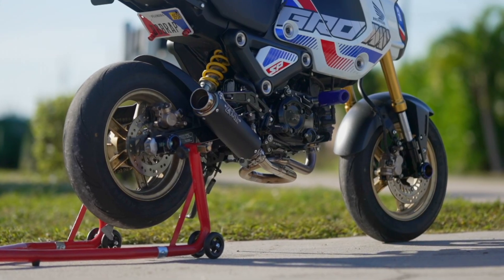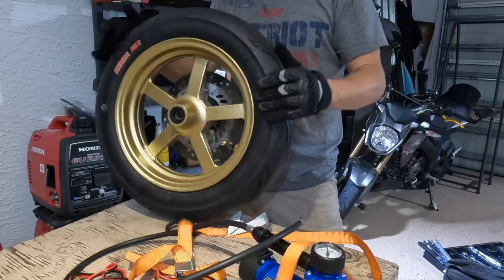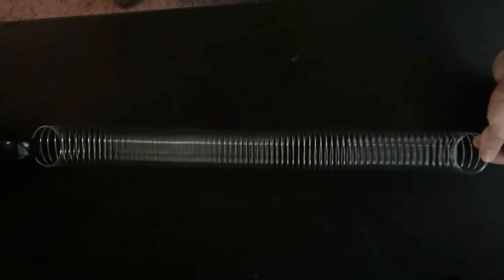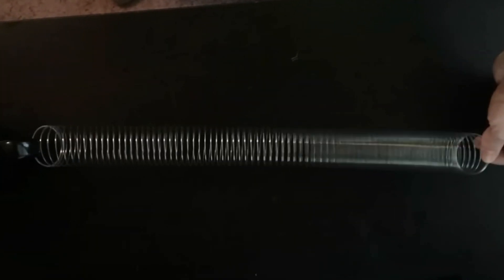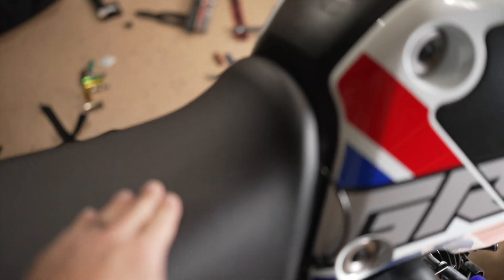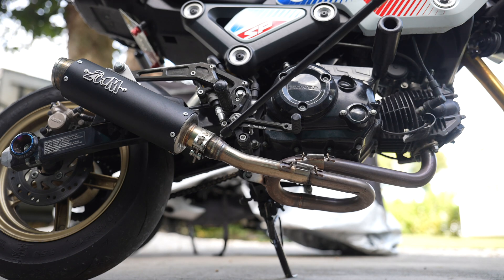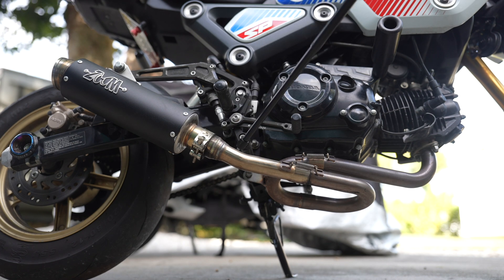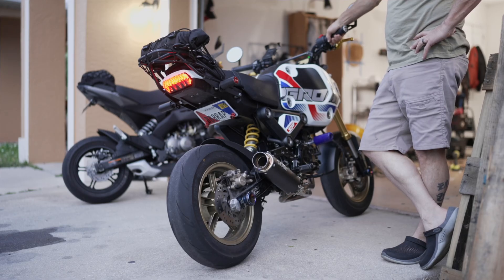What is the Purpose of a Loop in the Exhaust? Honda Grom Zoom loop exhaust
It's for tuning the length of the pipe to better suit an application.

People say it's for "back pressure" but don't know what that means. It's not for increasing pressure in the exhaust, it's for reducing pressure at the exact moment the exhaust valve opens. Thereby creating a little vacuum effect to suck gasses out of the cylinder.

This is why NA race engines want equal length headers and also why EXUP powervalves were developed.

The thing is, this effect only really works in a narrow rpm range and where in the rpm range is determined by the pipe length. A rough rule of thumb is shorter pipes, higher rpm, race bikes. Longer pipes lower rpm, more usable power.

Link to that DB killer I used